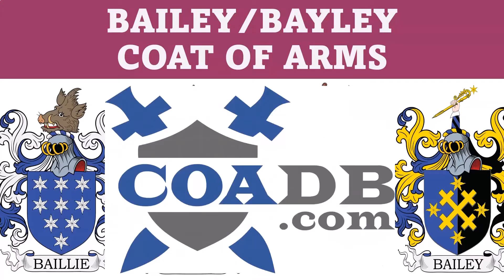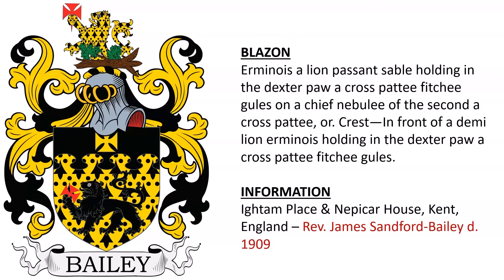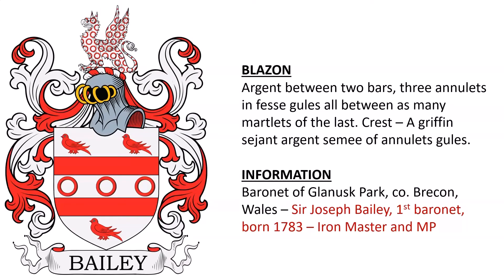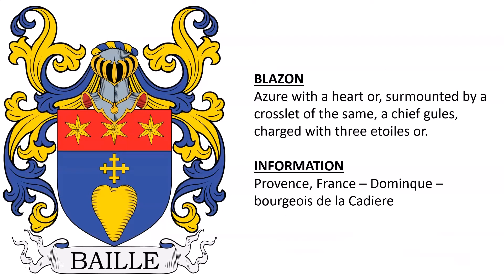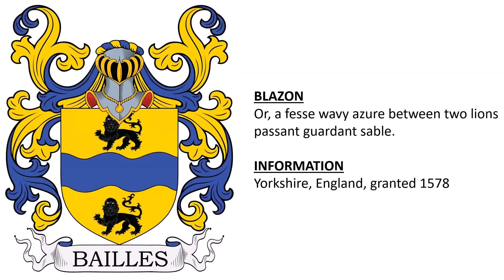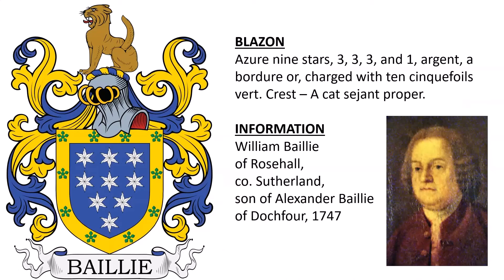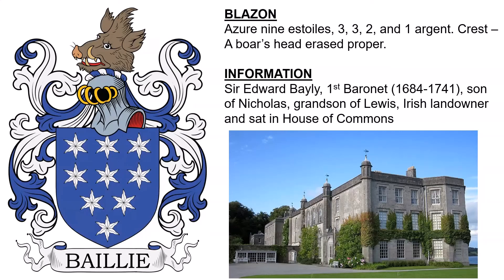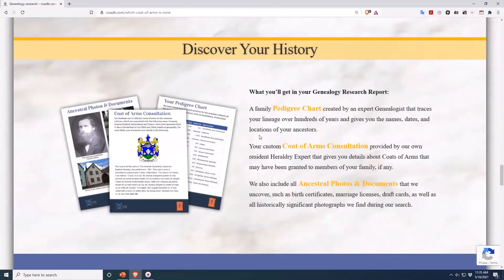Bailey Coat of Arms & Family Crest - Symbols, Bearers, History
Bailey “Family Crest” or Coat of Arms - Bailey/Bayley Family History & Surname

1) Norwich, England - Per pale azure and sable a cross crosslet saltirewise between four estoiles or. Crest – A cubit arm erect vested bendy of six azure and sable cuff argent the hand proper holding a crosier and surmounted by an estoile both or.

2) Ightam Place & Nepicar House, Kent, England – Rev. James Sandford-Bailey d. 1909 - Erminois a lion passant sable holding in the dexter paw a cross pattee fitchee gules on a chief nebulee of the second a cross pattee, or. Crest—In front of a demi lion erminois holding in the dexter paw a cross pattee fitchee gules.

3) Richard Bailey of Rowley, Mass, 1630 – Yorkshire – brother of James – father of Joseph - Ermine three bars wavy sable. Crest – A demi lady holding on her dexter hand a tower, in her sinister a laurel branch vert.

4) Baronet of Glanusk Park, co. Brecon, Wales – Sir Joseph Bailey, 1st baronet, born 1783 – Iron Master and MP - Argent between two bars, three annulets in fesse gules all between as many martlets of the last. Crest – A griffin sejant argent semee of annulets gules.

5) Stretford, co. Lancaster, EnglandJohn Eglinton Bailey (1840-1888) - English antiquary, Secretary of the Chetham Society and Fellow of the Society of Antiquaries - Gules on a fesse nebuly between four martlets three in chief and one in base argent two roses of the first barbed and seeded proper. Crest—In front of an anchor in bend sinister ppr. a female figure vested vert supporting with the right hand an escocheon gules charged with a martlet argent and resting with the left on the stock of the anchor.

6) Provence, France – Dominque – bourgeois de la Cadiere - Azure with a heart or, surmounted by a crosslet of the same, a chief gules, charged with three etoiles or.

7) Provence, France – de Seyne et de Vernet – 1696 – Jean Antoine Baille (notaire solicitor), Antoine (bourgeois upper middle class), & Joseph (marchand merchant) - Argent three boar head sable, tusked of the field.

8) Yorkshire, England, granted 1578 - Or, a fesse wavy azure between two lions passant guardant sable.

9) Cairnbrae, co. Lanark, Scotland, 1780 Matthew Baillie – physician, son of Prof. Rev. James Baillie and Dorthea Hunter. - Sable the sun in his splendour between five stars two, two and one, argent in middle chief an eagle’s head erased or. Crest—On the point of a sword erected proper hilted and  pommeled or, a laurel wreath fructed of the first.

10) William Baillie of Rosehall, co. Sutherland,  son of Alexander Baillie
of Dochfour, 1747 - Azure nine stars, 3, 3, 3, and 1, argent, a bordure or, charged with ten cinquefoils vert. Crest – A cat sejant proper.

11) The Baillie Baronetcy, of Polkemmet in the County of Linlithgow, was created in the Baronetage of the United Kingdom on 14 November 1823 for William Baillie. He was the son of William Baillie, Lord Polkemmet, a Lord of Session – on its 8th baronet - Quarterly, 1st and 4th, az. nine stars three, three, two, and one or, a bordure counter nebuly argent and sable; 2nd and 3rd, az. a lion rampant and in chief three stars argent.

12) Sir Edward Bayly, 1st Baronet (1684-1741), son of Nicholas, grandson of Lewis, Irish landowner and sat in House of Commons - Azure nine estoiles, 3, 3, 2, and 1 argent. Crest – A boar’s head erased proper.